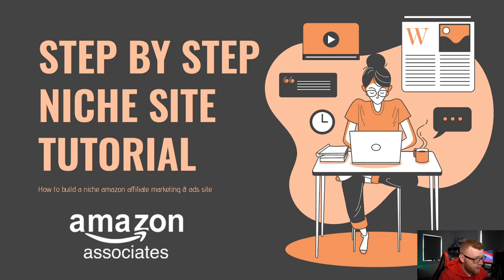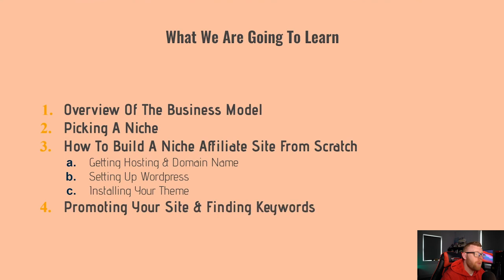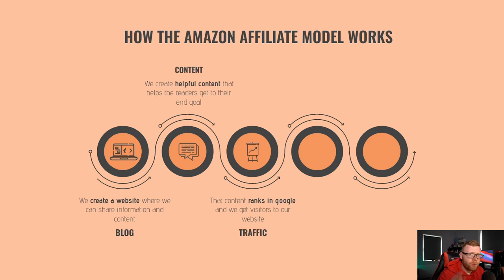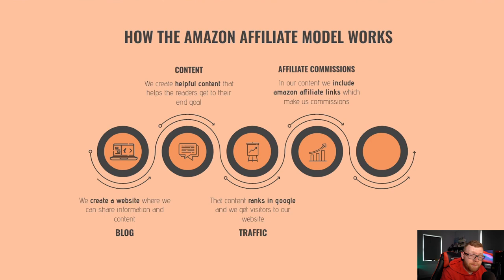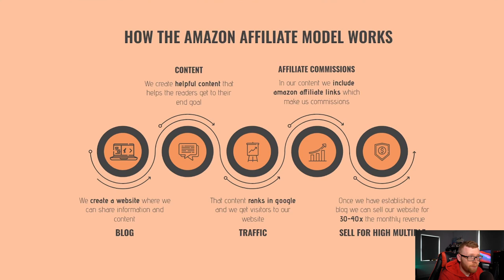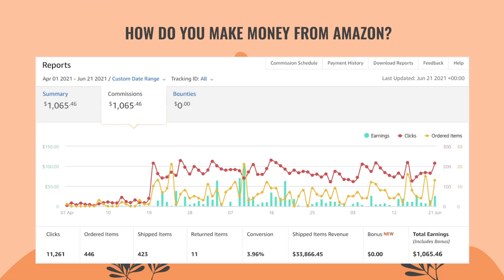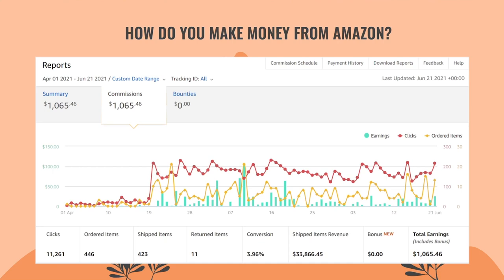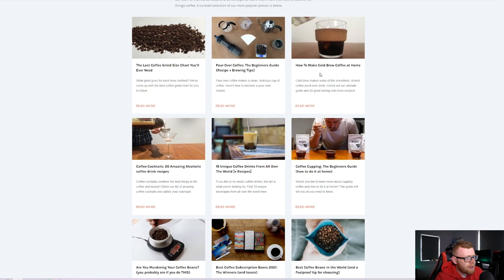How To Build An AMAZON AFFILIATE WEBSITE COMPLETE TUTORIAL 2021 ($100/DAY BLOG)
**Links Above May Be Affiliate Links Meaning I Receive a Commission When You Purchase Something Through My Link** Learn how to create an affiliate marketing blog from scratch in under 2 hours with this complete tutorial. In this free amazon associates training I show you step by step how to get your fist site up and running.

00:00 - Introduction
02:04 - How The Amazon Affiliate Blog Model Works
05:47 - Examples Of Successful Sites
10:28 - Picking A Niche For Your Passive Income Site
16:17 - The Niche I Picked For This Project
17:48 - Setting Up Website Hosting & Domain
21:50 - Installing Wordpress On Your Blog
23:47 - Wordpress General Settings
25:35 - Installing A Theme On Your Website
29:58 - Designing Your Website
36:00 - Creating A Logo For Your Website
40:00 - Staging The Website
43:28 - Adding Pages & Creating menus
50:00 - Adding Finishing Touches To Your Site
58:07 - Finding Low Competition Keywords to Gain traffic
01:13:36 - How To Create Content For Your Site
01:20:49 - Installing The Rank Math Plugin
01:30:16 - Setting Up An Amazon Associates Account
01:33:41 - Installing Google Search Console
01:36:47 - Installing Google Analytics On Your Site
01:39:55 - Managing Your Expectations
01:40:33 - Outro

Making money online can be costly for beginners if they go down the wrong path. I believe that starting a blog is one of the cheapest ways to get started in online business in 2021.All you need to get started are hosting and a domain which cost less than $50 to get set up. You can then start creating content yourself to pull in free traffic and monetise with affiliate offers from amazon and other platforms.Once are site starts to get some traffic we can also run ads on it from providers such as ezoic allowing us to add an extra income stream to our blog.

Hopefully you enjoy this full length free full of value tutorial. It looks me a couple of days to create for you guys.